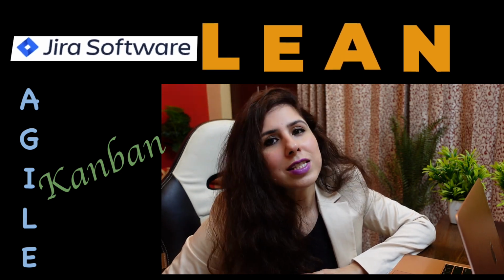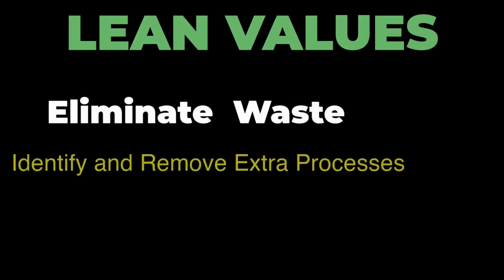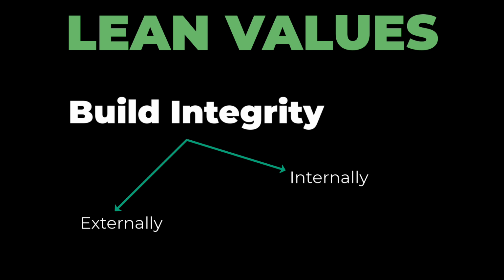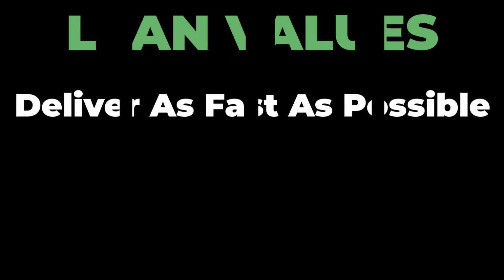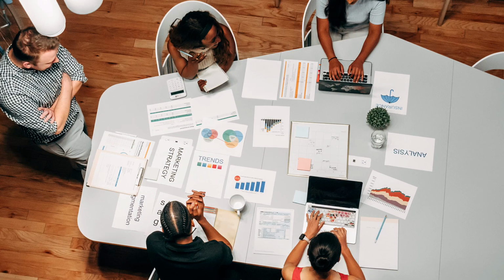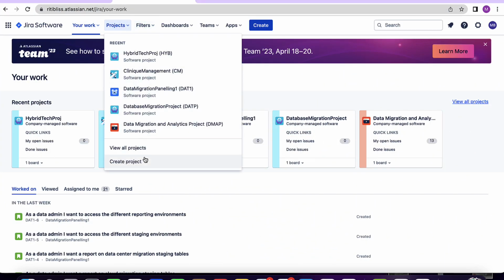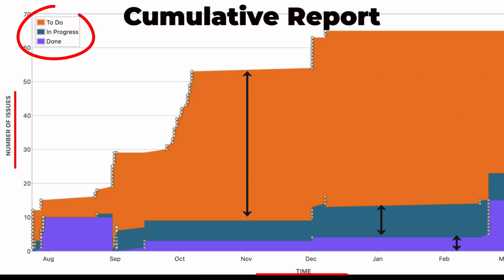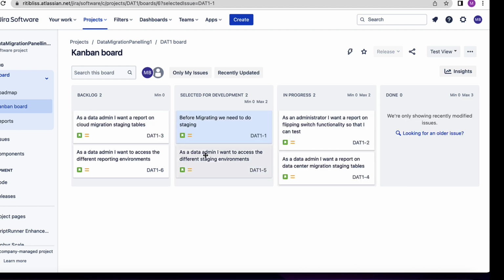What is Lean in Agile Project Management? Full Course with Examples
Tutorial on Lean with Real World Examples and Practical Implementation in JIRA
In this video we will learn:

Chapters
00:00 Introduction
00:50 What is Lean?
01:18 History of Lean
02:38 Lean Value Eliminate Waste
07:20 Lean Value Build Integrity
09:45 Lean Value See the Whole
11:19 Lean Value Deliver as Fast as Possible
13:06 Lean Value Decide as Late as Possible
14:15 Lean Value Empower Your Team
15:20 Lean Value Continuously Enhance Learning
16:37 Implement Lean in Your Project Using JIRA
17:52 Create a Kanban Project in JIRA
18:14 Create a Project Scope in JIRA using Roadmaps
18:54 Create Process Flow in JIRA using Workflows
20:18 Create Dashboard in JIRA
21:07 Cumulative Report in JIRA
21:41 Create Control Charts in JIRA
22:02 Cycle Time Reports in JIRA
22:32  Kanban Boards in JIRA